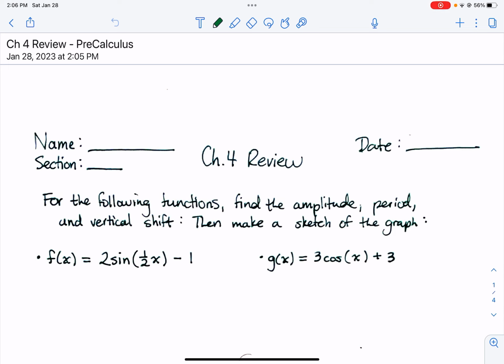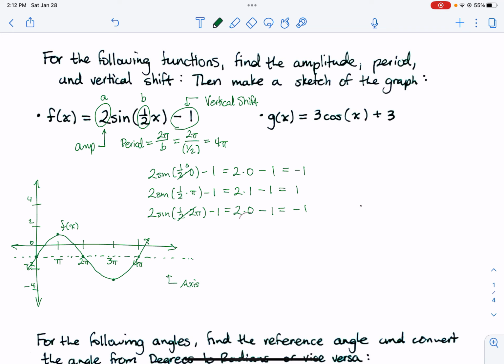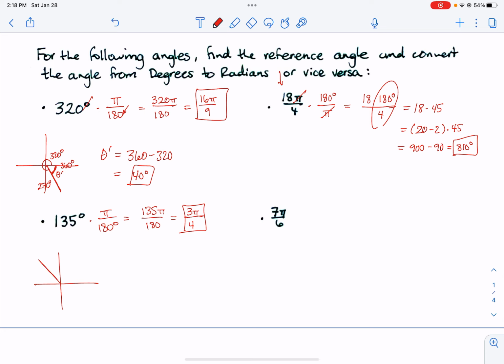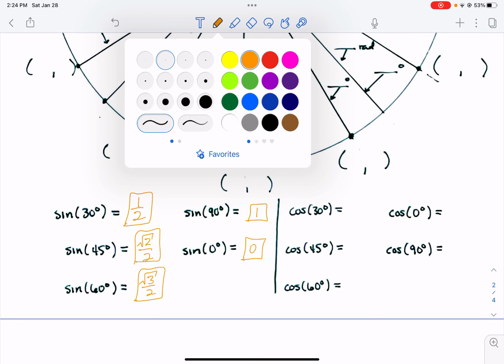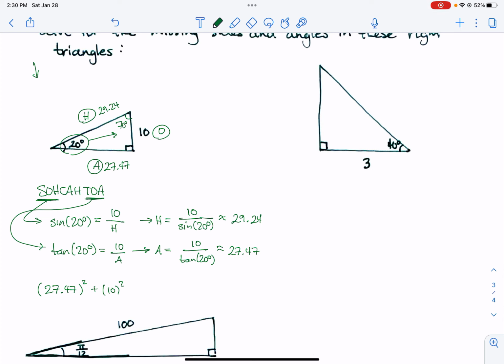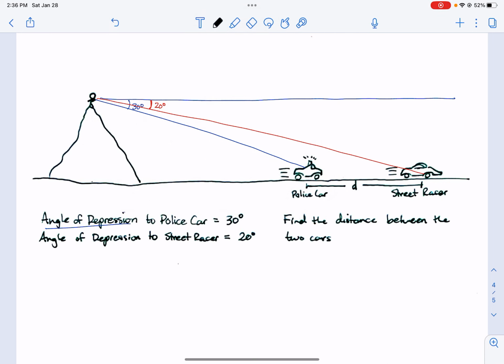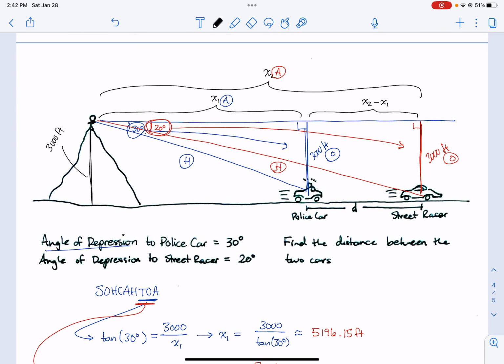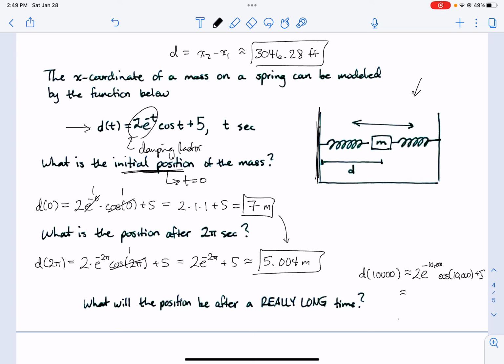Ch 4 Review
A walkthrough of some of the Review Problems (the rest of the answers will be posted on mySJ)